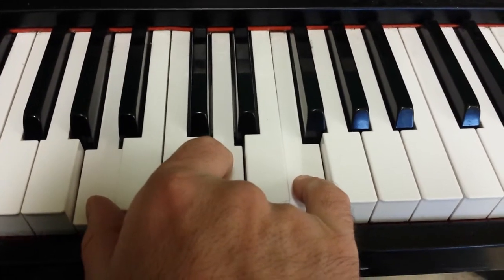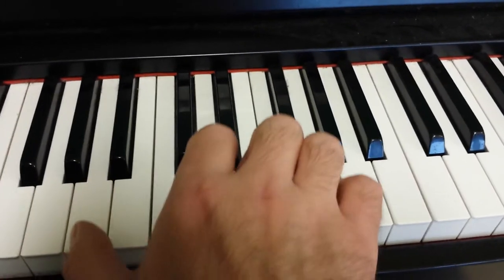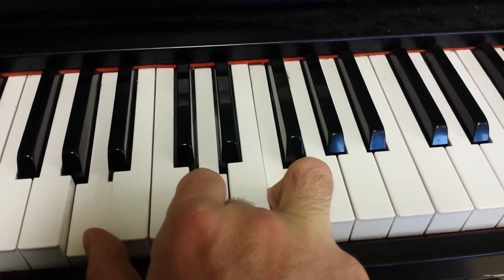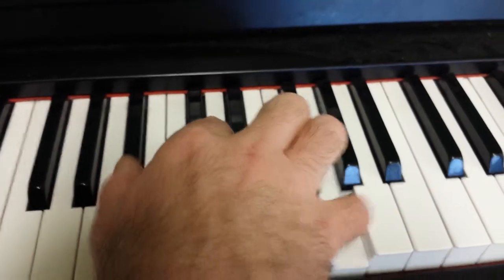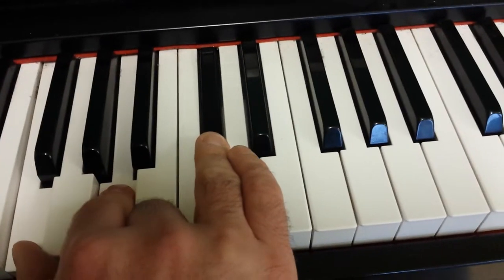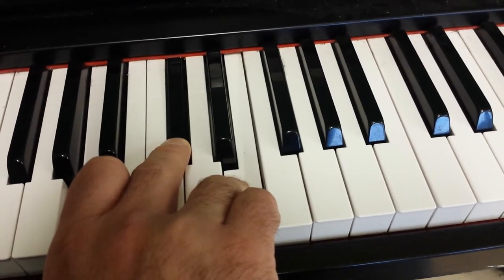Cold as ice right hand